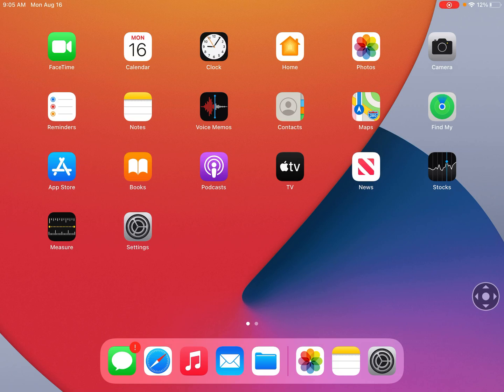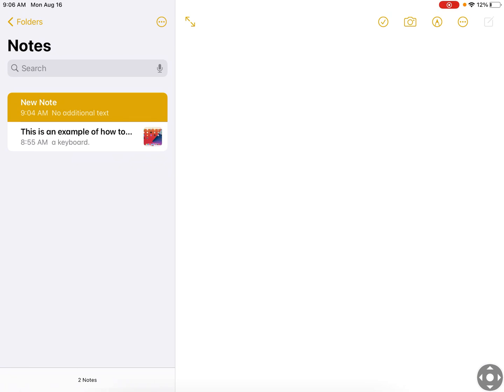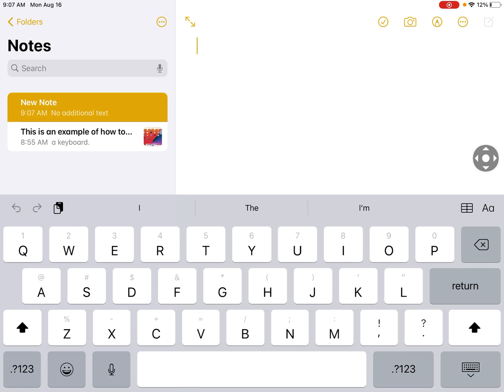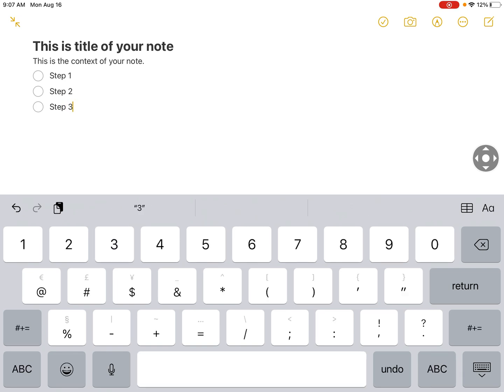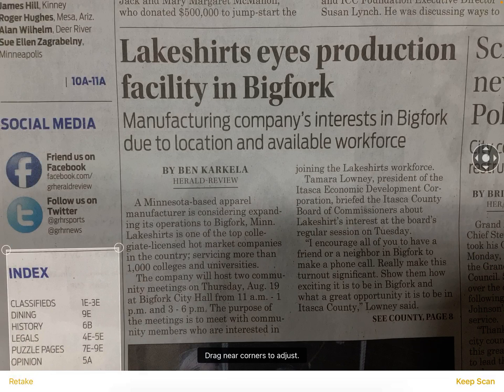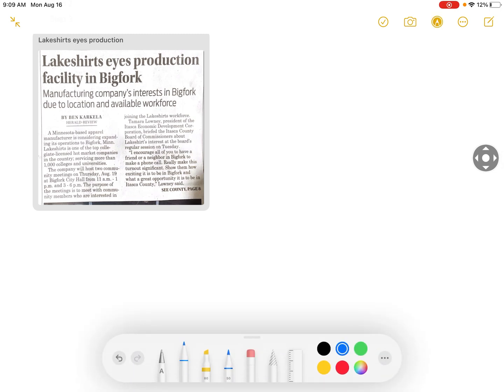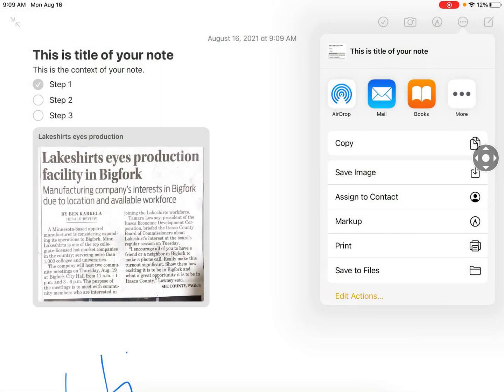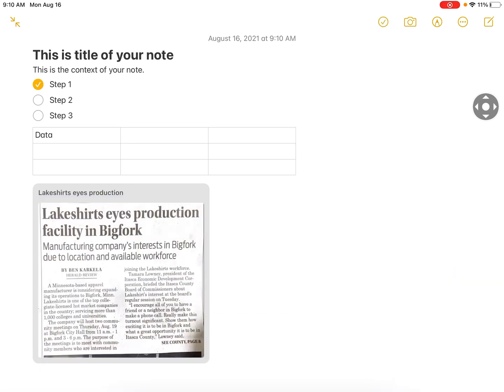Notes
Tech Tips for Teachers